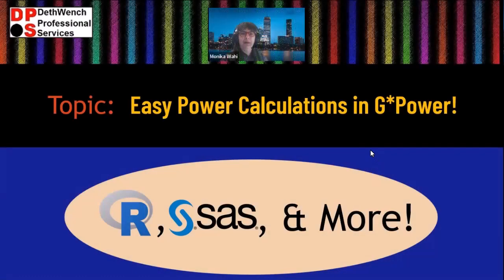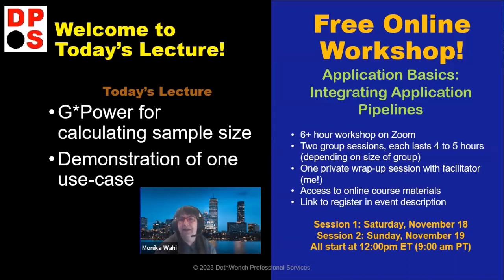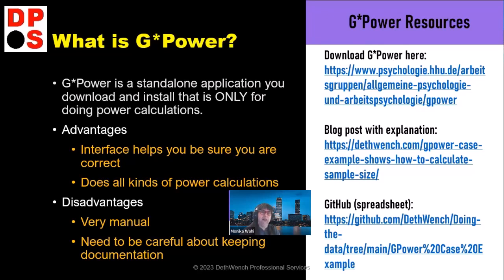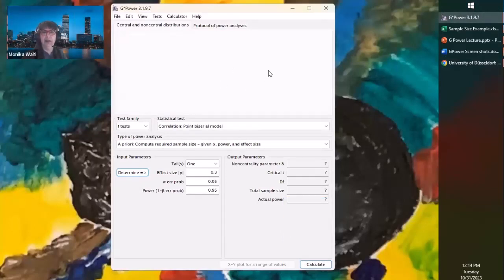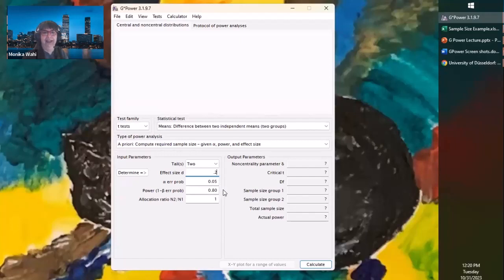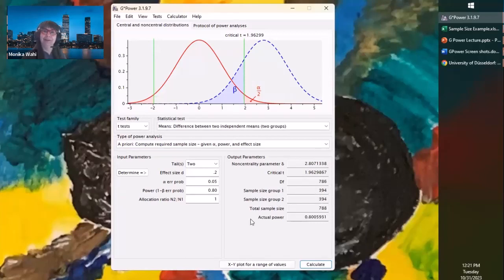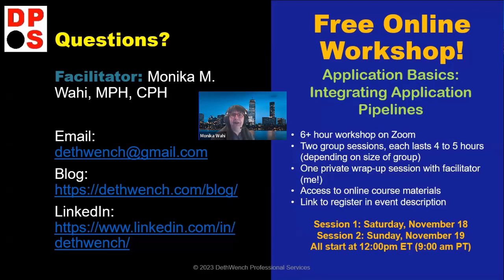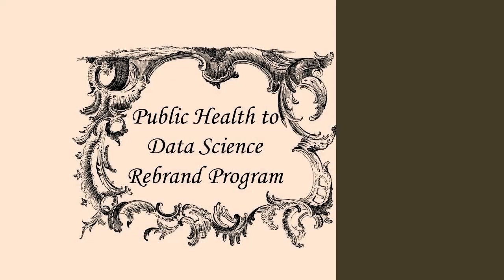Easy Power Calculations in G*Power!: Livestream Recording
This livestream event was originally recorded on October 31, 2023.

Links/Timestamps from Video:
01:05 Introduction to G*Power – what is it?
04:00 Sign up for our free online workshop, “Application Basics”
05:40 More about online data science mentoring program
06:40 Advantages and disadvantages of using G*Power for samples size calculations
09:02 Scenario for demonstration: Bleeding on probing (BOP) in gingivitis
13:06 Where to download G*Power
14:04 G*Power interface
18:12 Demonstrating updating the input parameters
20:40 Calculating the output parameters
21:16 Documenting results of different sample size scenarios in Excel
26:04 Having G*Power calculate effect size for you
29:40 Guidance for making choices about sample size